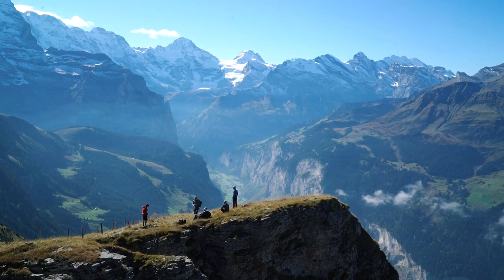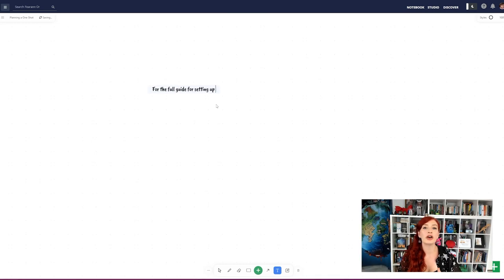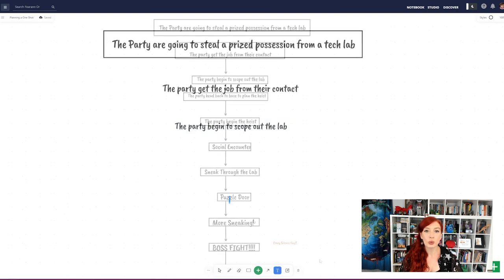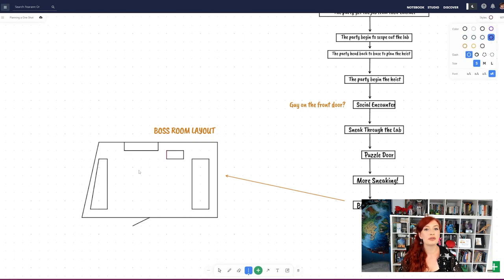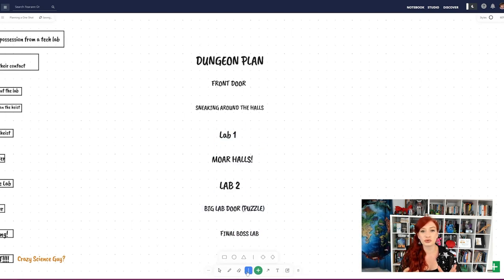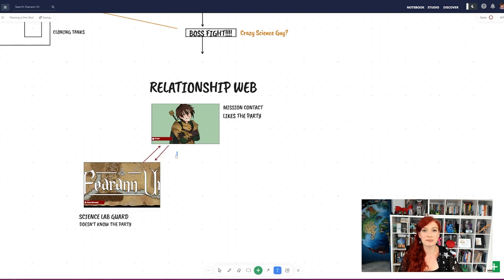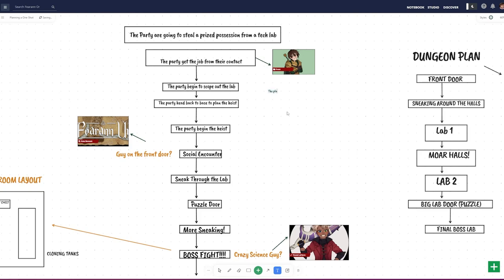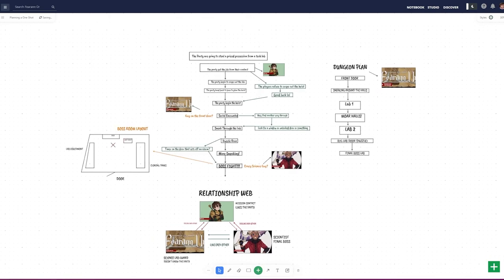How to PLAN a ONE-SHOT using World Anvil's Whiteboard Feature | World Anvil Quick Guide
In this short video we show you how to use the World Anvil Whiteboard feature to create and plan your own TTRPG and D&D One-Shots.

Plotting a one-shot or adventure can be hard: having great ideas is not enough, you need to string them together into a single plot too! And that’s where Whiteboards comes in—a tool that lets you plan and see your adventure in full. So let’s look at how you can use this feature to plan your next game!

★BLOG POST!
For more details on this topic, read the blog here!